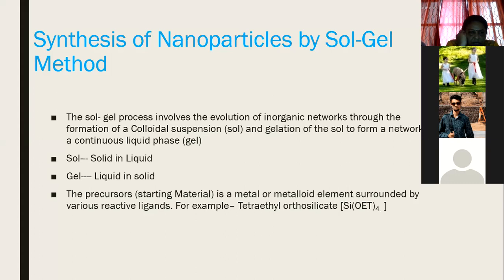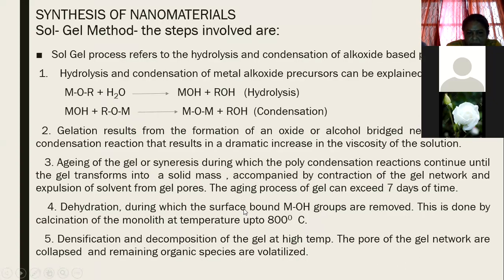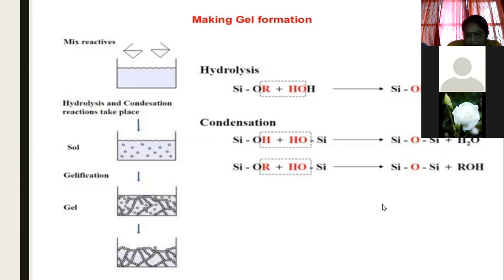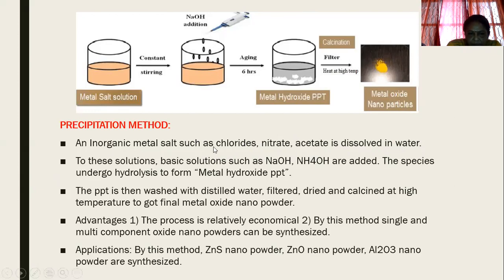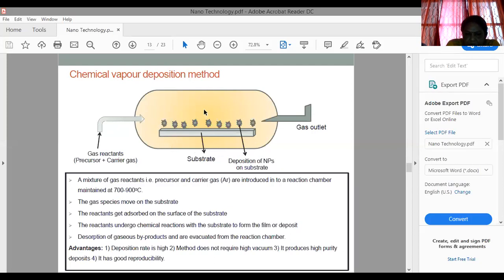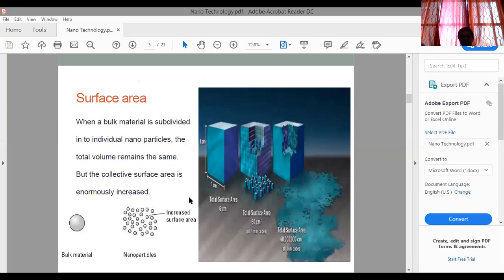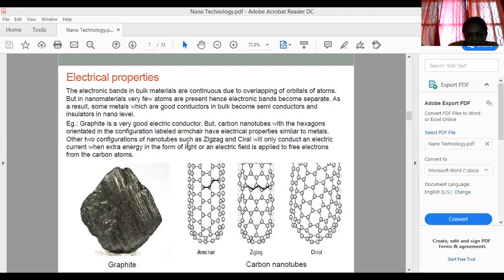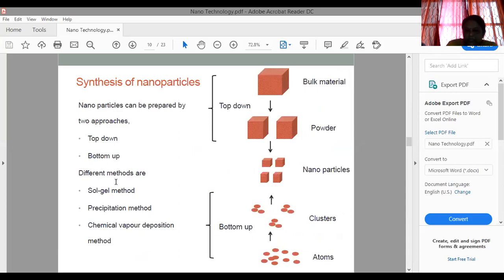synthesis of nanoparticles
Sol-Gel Method
Precipitation method
Chemical vapour deposition method
Properties of nanoparticles